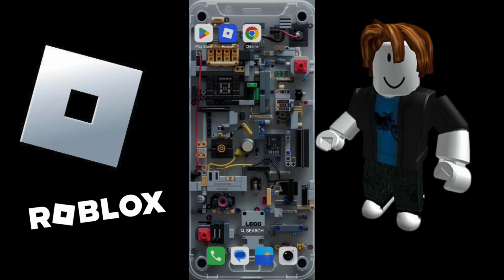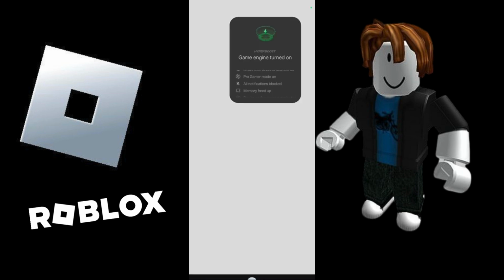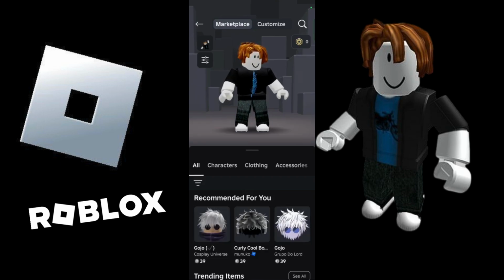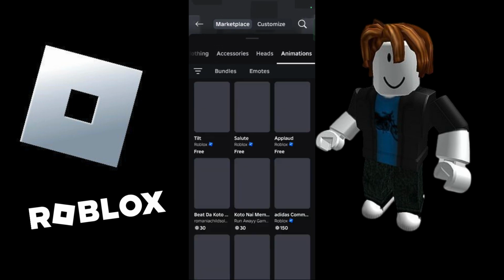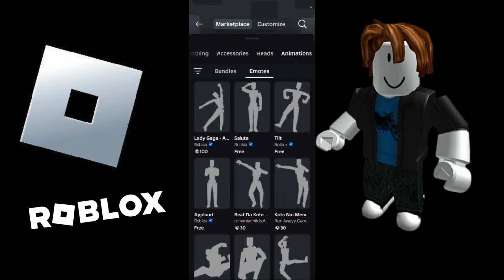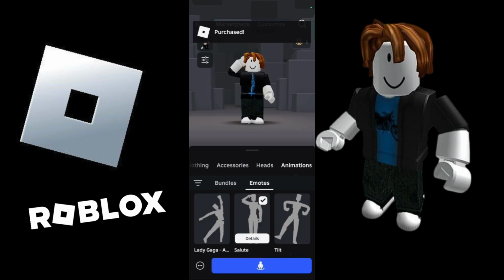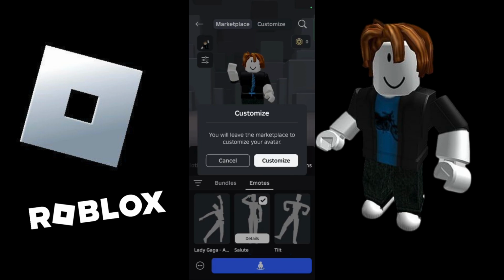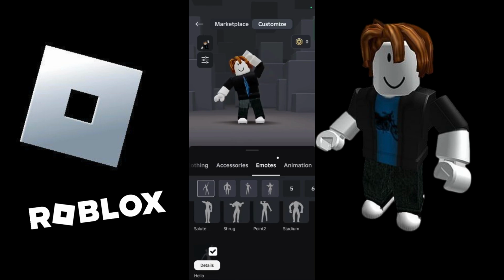How to Emote in Roblox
Roblox is not just about playing games — it’s about expressing yourself, socializing, and having fun with millions of players around the world. One of the coolest ways to express yourself in Roblox is by using emotes. Emotes are animations that let your character dance, wave, laugh, cheer, and perform other fun actions. Whether you want to celebrate a victory, make friends laugh, or just show off some style, learning how to emote in Roblox is a must.

In this detailed Roblox tutorial, I’ll explain step-by-step how to use emotes on PC, mobile, and console in 2025. I’ll also show you how to equip emotes, where to get new emotes from the Roblox Avatar Shop, and answer some of the most common questions players have about emotes.

What are emotes in Roblox?

Emotes are animated character actions like dancing, waving, cheering, or laughing

They can be free or purchased from the Avatar Shop

You can equip multiple emotes to your avatar

Emotes make your Roblox experience more fun and social

Why use emotes in Roblox?

To celebrate wins and victories in games

To roleplay with other players in communities

To express feelings without using chat

To show creativity and personality

To have fun with friends in Roblox experiences

How to emote in Roblox (PC)

Join any Roblox experience (game).

Press the B key on your keyboard.

The emote wheel will appear.

Use your mouse to select the emote you want.

Your avatar will perform the animation.

How to emote in Roblox (Mobile)

Open the Roblox app and join a game.

Tap the emote button (character icon at the top or bottom depending on the game).

The emote menu will appear.

Select the emote you want to use.

Your character will perform the animation instantly.

How to emote in Roblox (Console – Xbox/PlayStation)

Launch Roblox on your console.

Enter a Roblox experience.

Press the D-Pad Down button.

The emote wheel will pop up.

Use your controller to choose an emote.

Confirm and your character will animate.

How to equip emotes in Roblox

Go to the Avatar Shop.

Search for Emotes in the catalog.

Buy free or premium emotes.

Go to your Avatar Editor.

Click on the Animations → Emotes tab.

Equip emotes into your emote slots.

Save changes, and they’ll appear in your emote wheel in-game.

Popular Roblox emotes in 2025

Dance Emote 1, 2, and 3

Wave Emote

Point Emote

Laugh Emote

Cheer Emote

Stylish new premium emotes from Avatar Shop

Frequently asked questions about Roblox emotes

How do I emote in Roblox without typing commands?

Are Roblox emotes free?

How do I get more emotes in Roblox?

Can I use emotes in every Roblox game?

Why can’t I see the emote wheel in some experiences?

Do emotes work on Xbox and PlayStation?

Can I dance in Roblox without buying emotes?

What’s the difference between free and paid emotes?

Emotes make Roblox experiences more fun, interactive, and expressive. By learning how to emote on PC, mobile, or console, you can communicate with other players, celebrate victories, and roleplay without needing to type in chat. Whether you use free emotes or buy premium ones, Roblox animations are a fun way to bring your avatar to life.

3. Hashtags